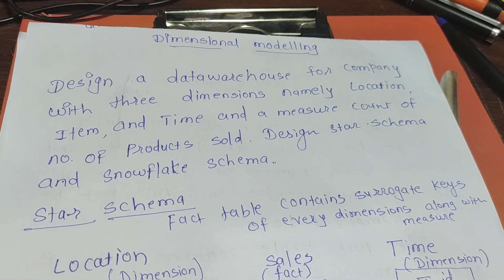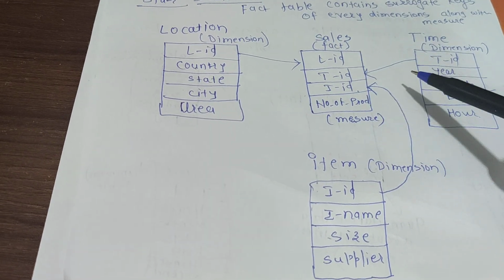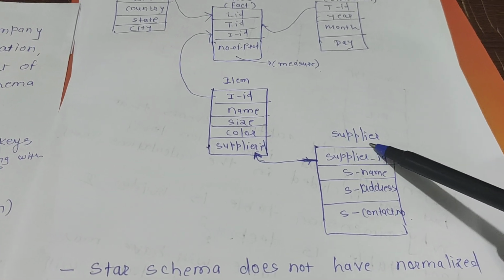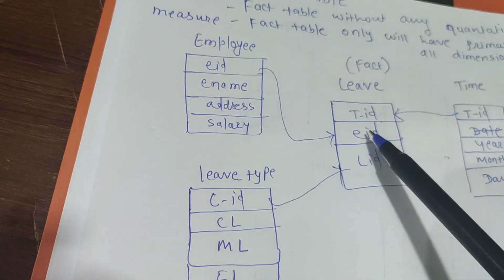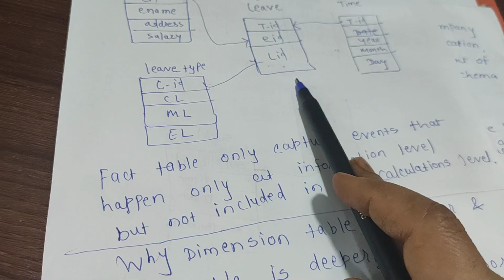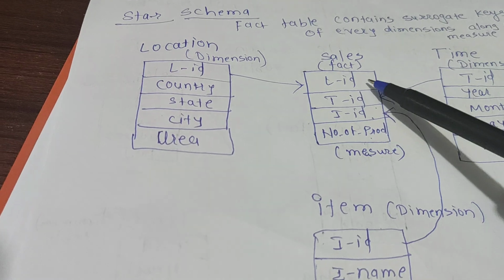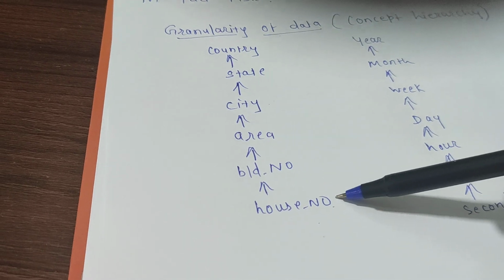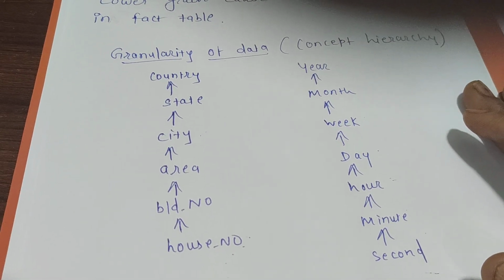Star n snowflake schema